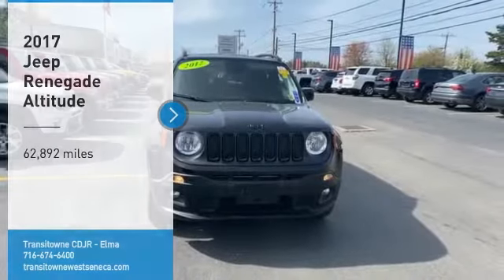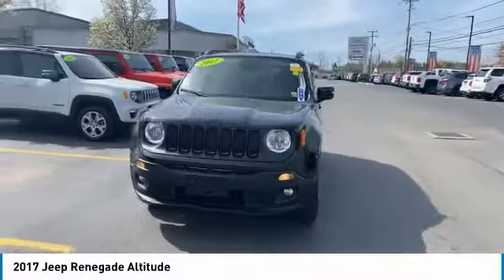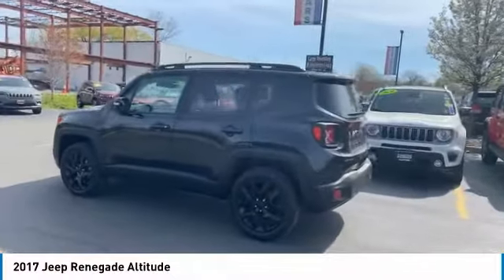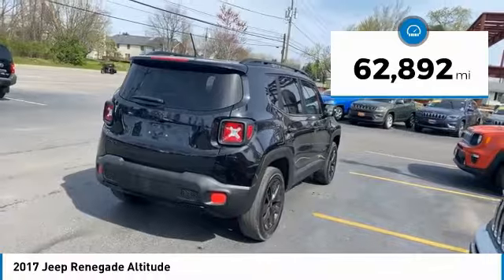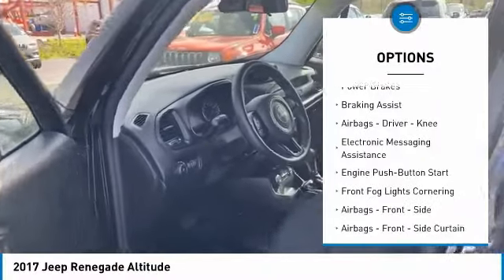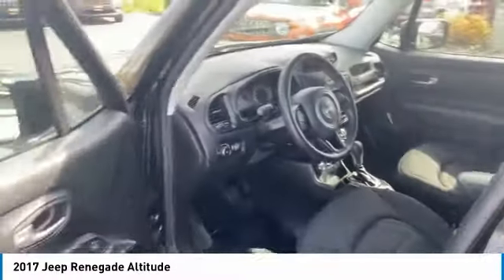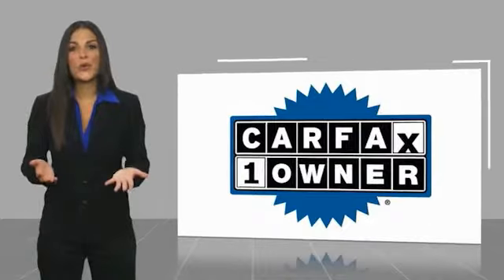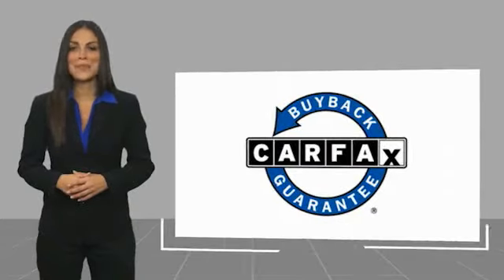2017 Jeep Renegade Elma NY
2017 Jeep Renegade available in West Seneca, NY at Transitowne Jeep Chrysler Dodge RAM. Servicing the Elma, Orchard Park, Cheektowaga, Hamburg, Lancaster, NY area.

2017 Jeep Renegade - Stock #: E7874Q - VIN#: ZACCJBBB8HPF11966